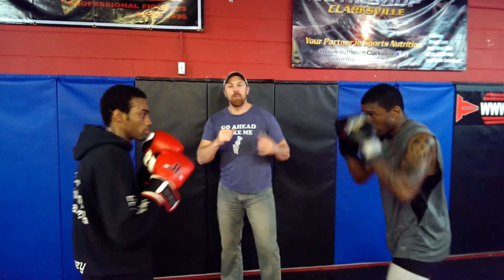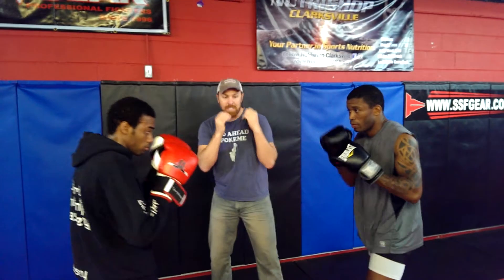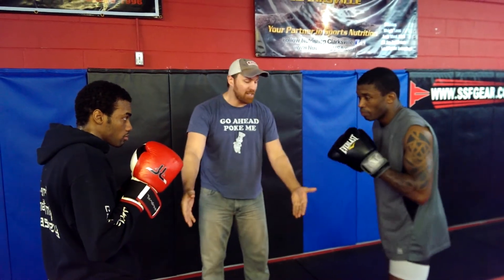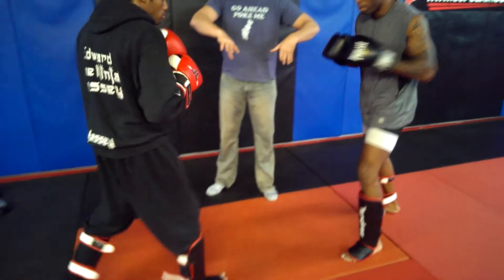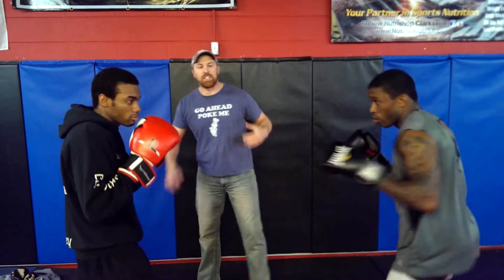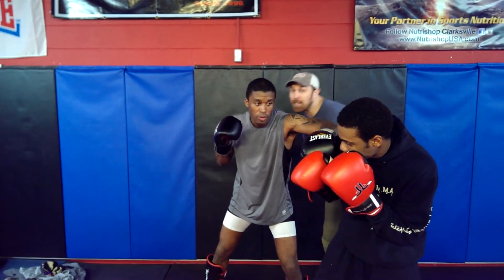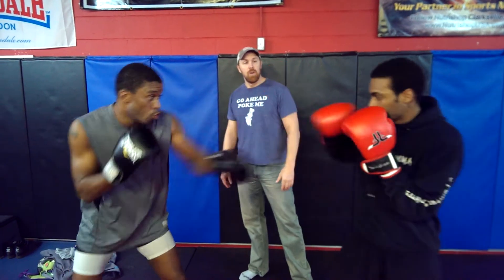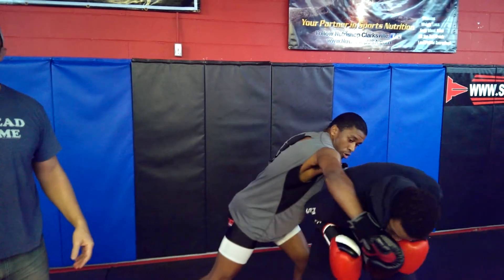Striking against a lefty.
Global Combat Network and SSF presents:

SSF Submission Academy's coach Mike Merriman goes over a little detail about striking for MMA vs striking for Boxing.